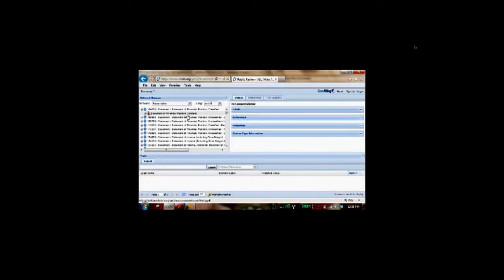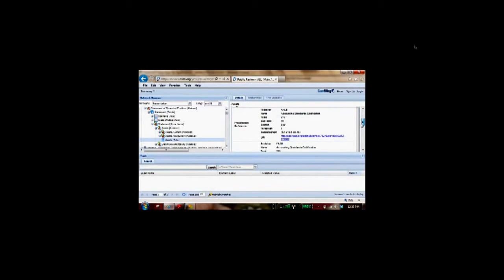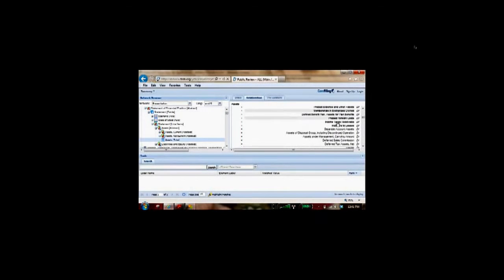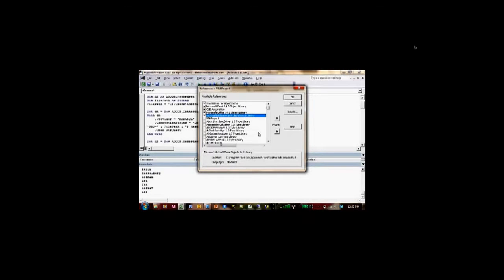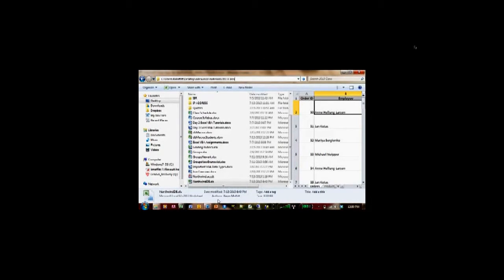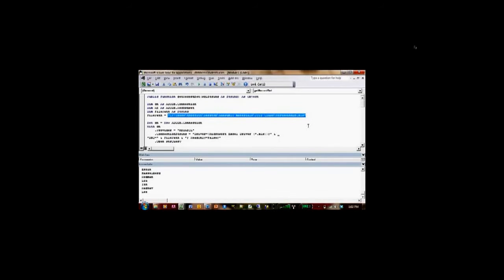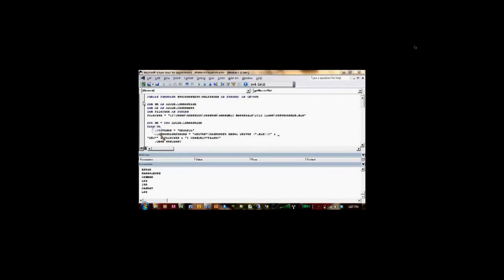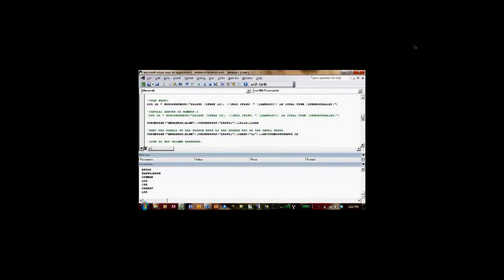Accounting in the Digital Era: Viewing Financial Documents with XBRL - 7/15/13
Accounting in the Digital Era
Professor Kevin